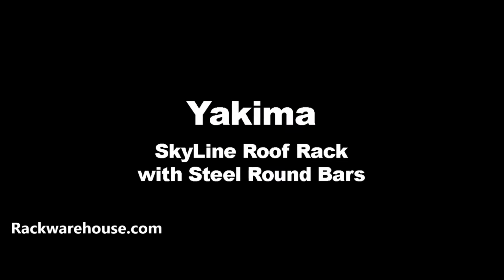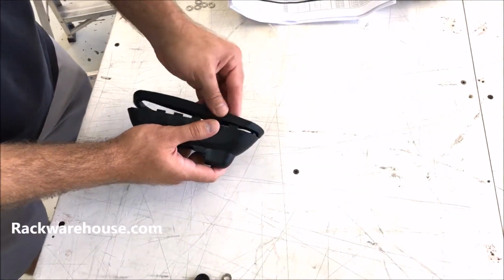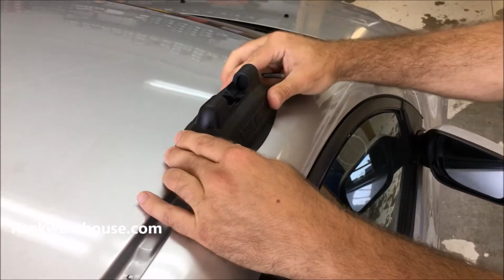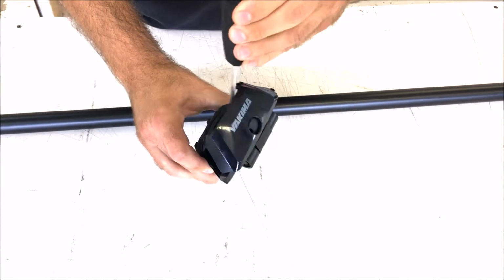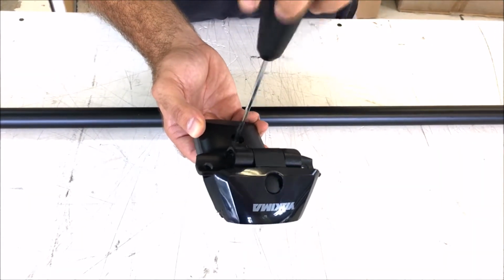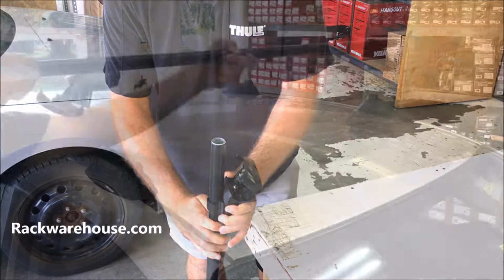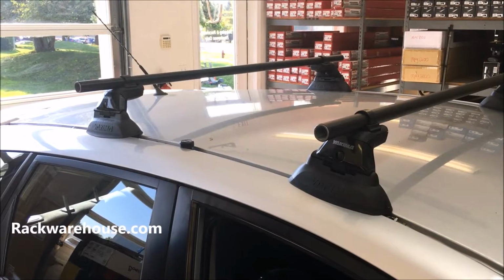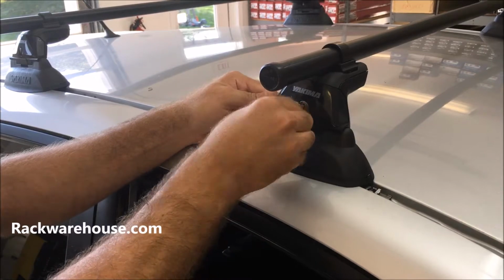Yakima Skyline 8000148 Roof Rack System with Round Bars for Fixed Points, Tracks, Custom Installs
Yakima Skyline 8000148 Roof Rack System with Round Bars - Installation and Product Review.

The Yakima 8000148crb SkyLine Complete Roof Rack with Steel RoundBars is designed to install on vehicles with fix-points, factory racks, factory tracks, permanent mounts for fiberglass pickup truck caps, and permanent custom mounts. Yakima SkyLine Towers are part of Yakima's new StreamLine Series product line. Yakima SkyLine Tower's snap-fit design provides an easy-to-use, solid, secure fit to your vehicle. A pre-calibrated torque driver is included with SkyLine Towers to assure the exact tightness level during installation. The SkyLine Complete Roof Rack with Steel RoundBars includes 4 Yakima SkyLine Towers, 2 Yakima Steel RoundBars, 1 set of RoundBar SL Adapters, 4 Landing Pads and all attachment hardware. Yakima Landing Pads are vehicle specific and available in 18 different shapes and sizes. Please check our Yakima Fit Guide for the exact Landing Pads for your vehicle. Yakima's recommended RoundBar length and Landing Pads will be supplied unless otherwise specified. With the addition of 4 Yakima SKS Lock Cores, SkyLine Towers can be locked to your vehicle (sold separately).